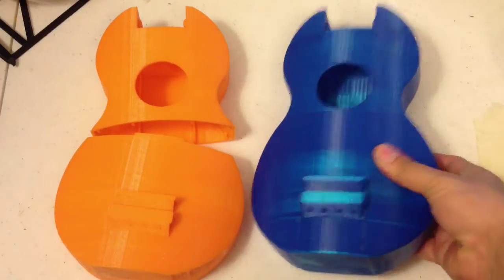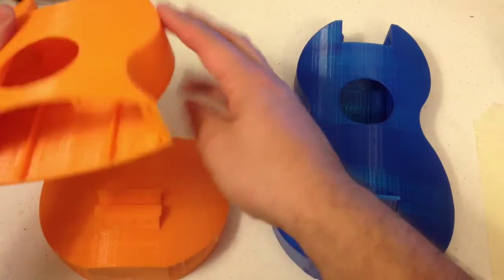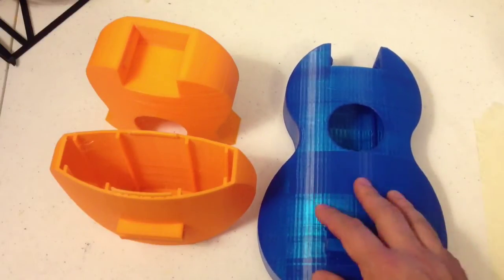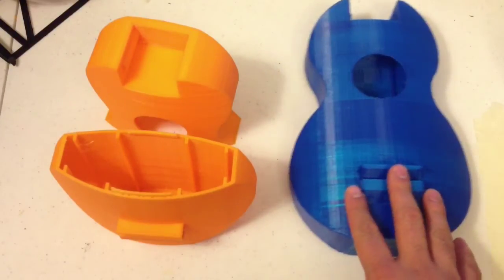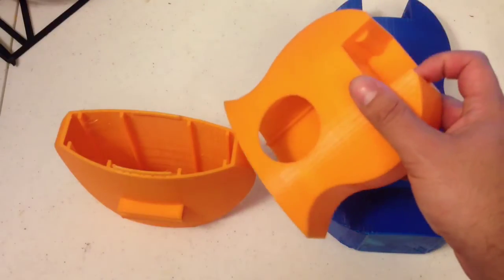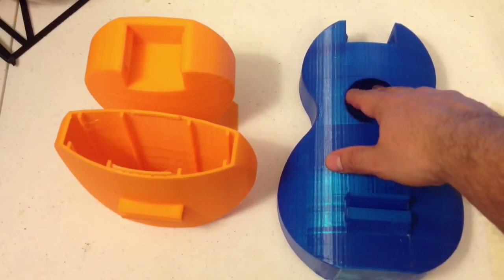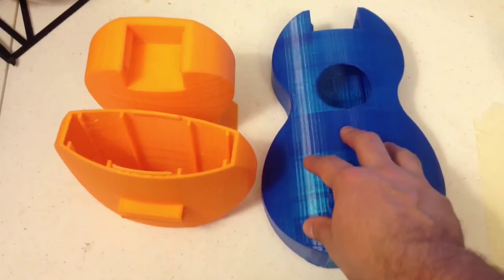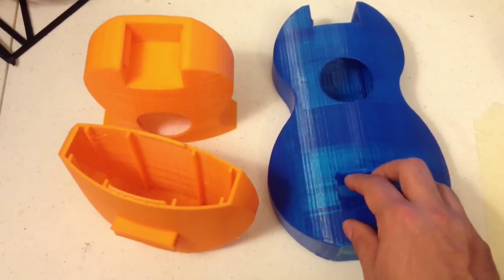Make a 3D Printed Ukulele - Part 4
This is part 4 in a series explaining how to 3D print your own Ukulele - Printing the body.